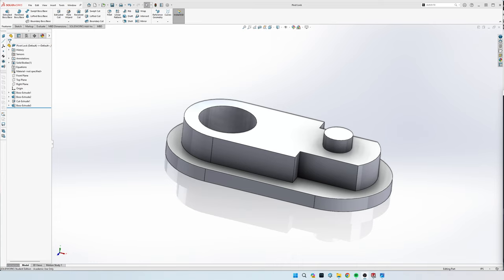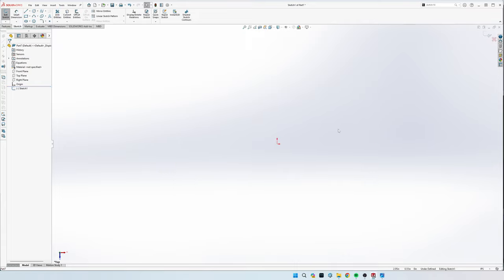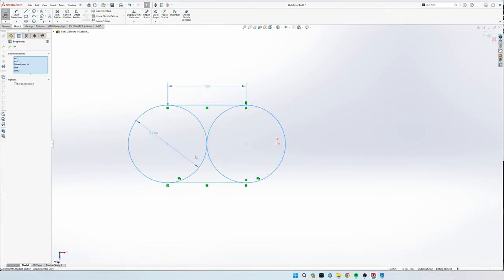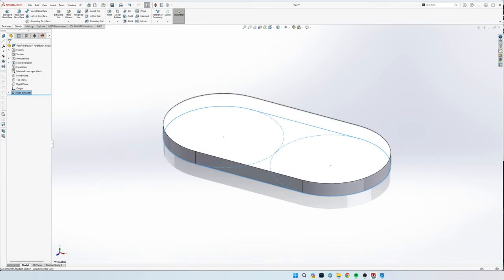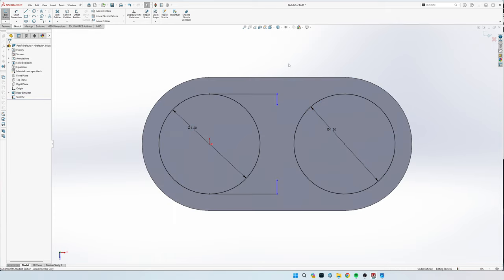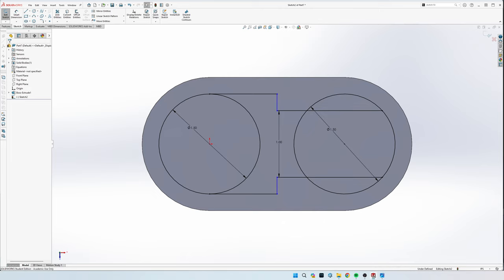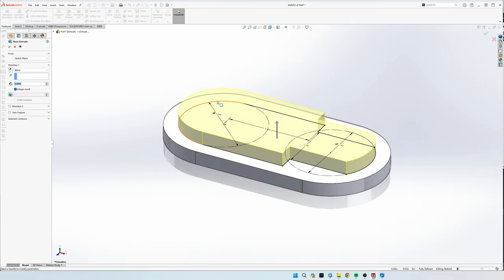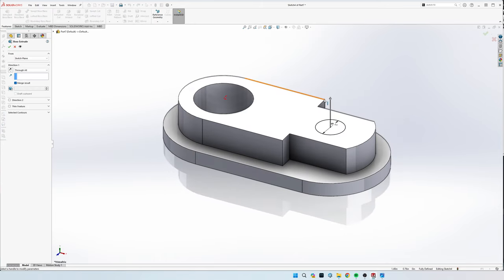Chapter 6 Exercise 6 Pivot Lock SolidWorks Tutorial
This is a SolidWorks tutorial of making the Pivot Lock from Parametric Modeling with SolidWorks 2022 Chapter 6, question 6.